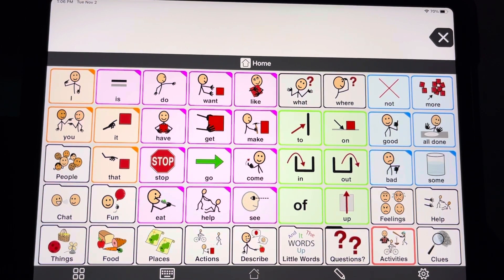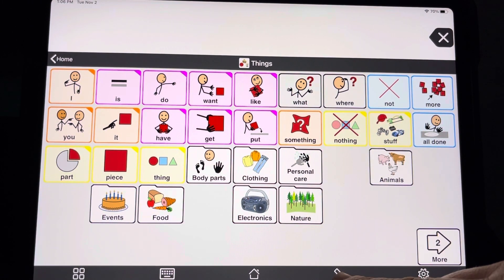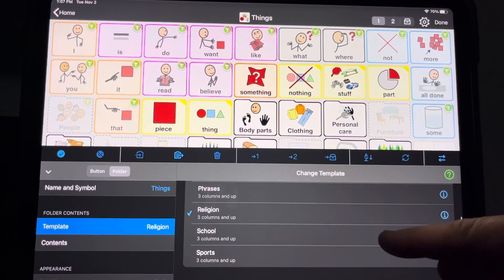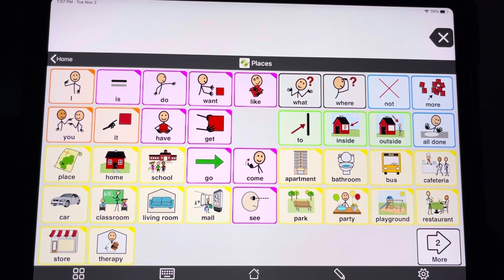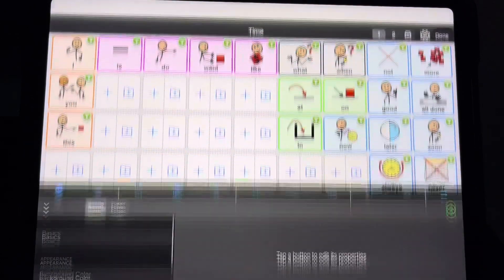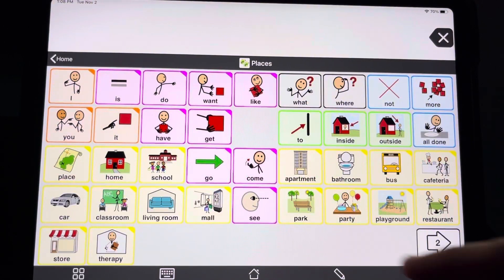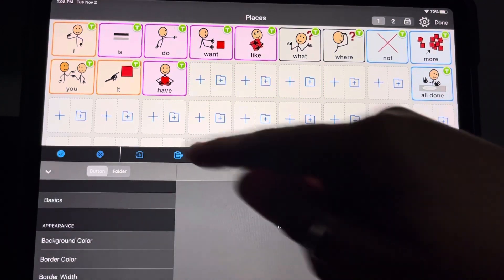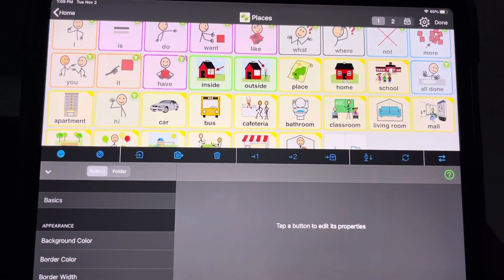Folders & Templates in Proloquo2Go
Editing and removing templates in folders, to make things easier on your user